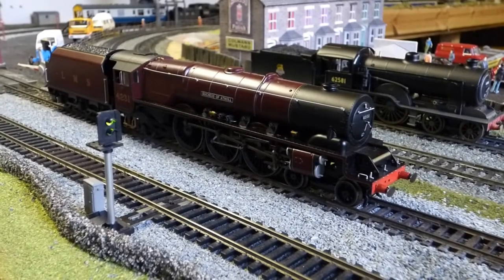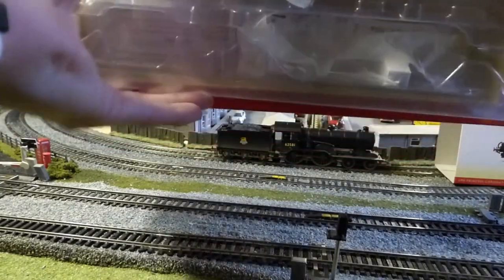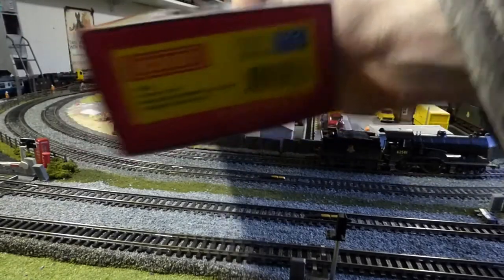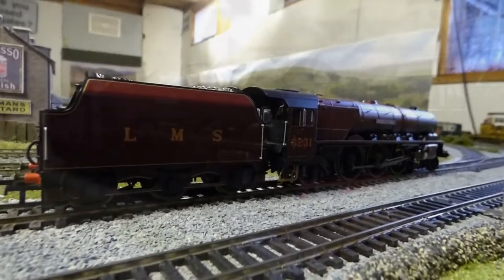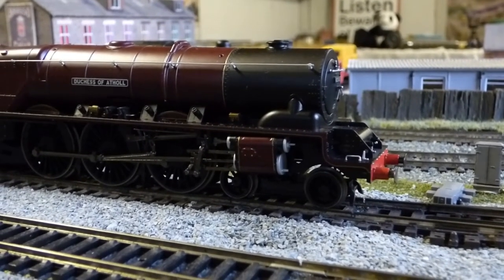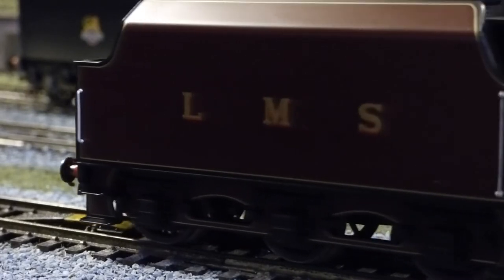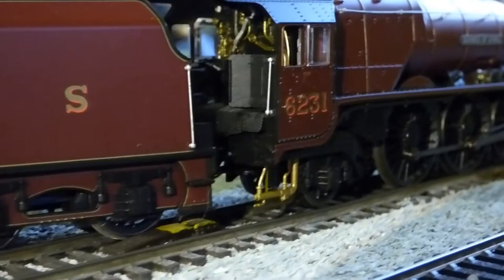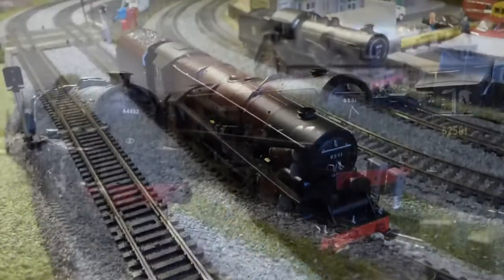NEW Hornby Princess Coronation - 'Duchess Of Atholl' in LMS Crimson REVIEW!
NEW Hornby Princess Coronation - 'Duchess Of Atholl' in LMS Crimson REVEIW!
This is a full ook at the new release from hornby, its the new Duchess, or princess coronation class and is very popular, a lot have already sold out before being released. I give a review of the model, i compare it with other locos including the hornby black 5 and the southern merchant navy class.